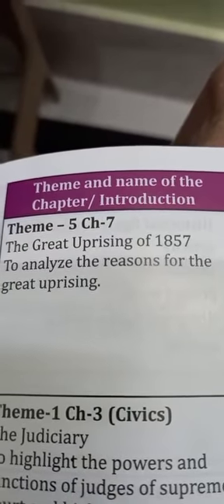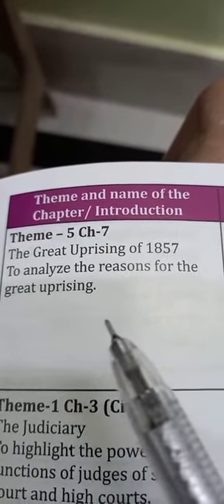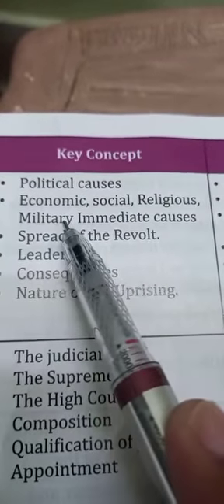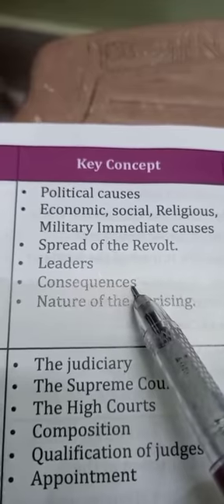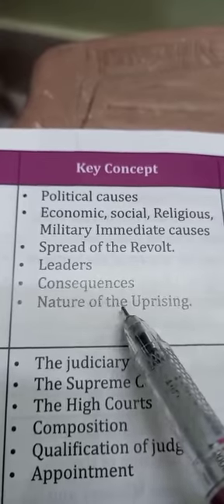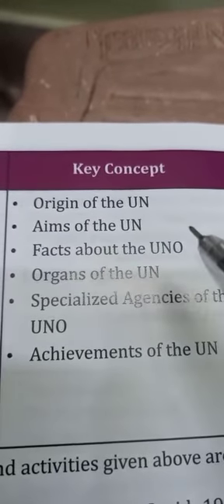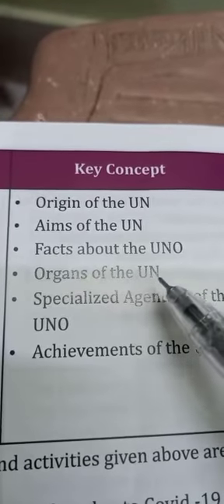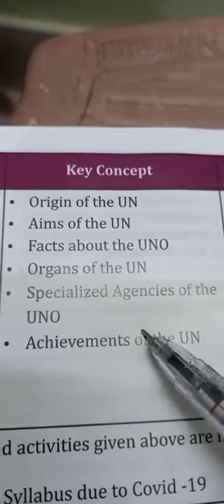Class-8, Subject-History, Video-49, About Syllabus,Part-1 by Mr Francis Paul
Class  8th
Sub  History
Ch  About syllabus
Part  1
Video  49